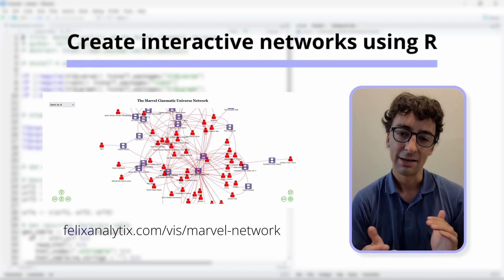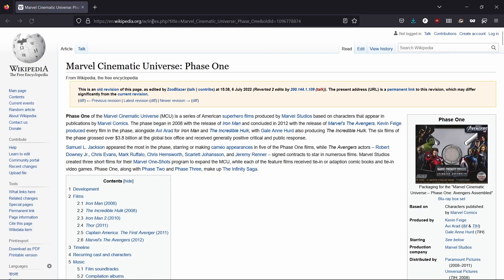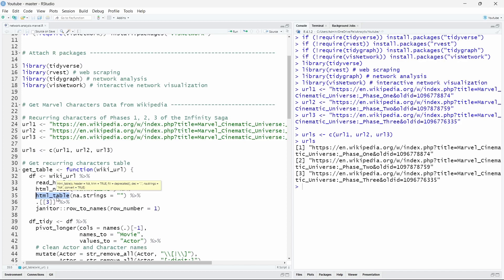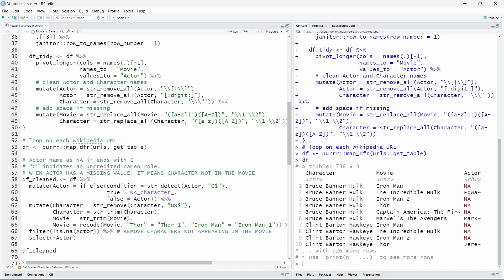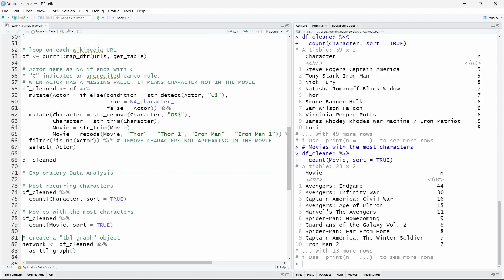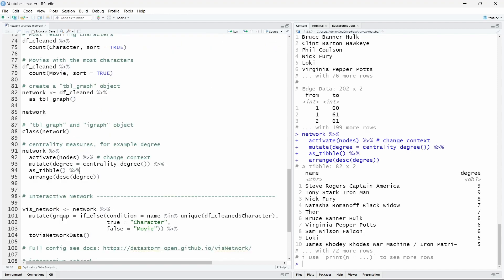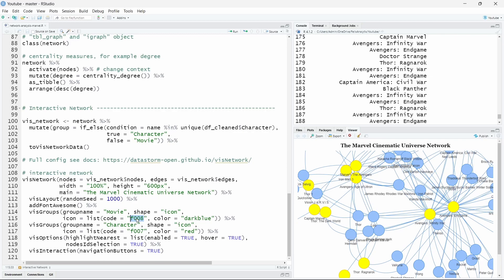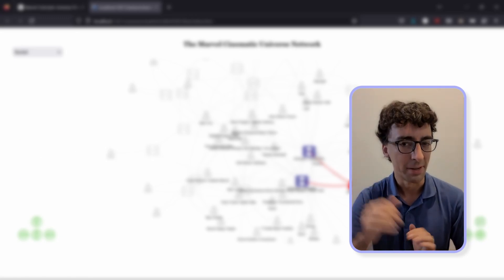Create Interactive networks using R programming